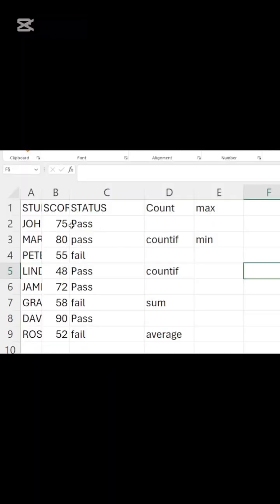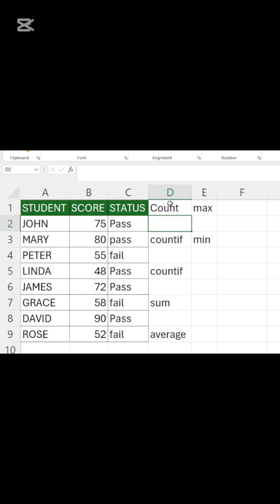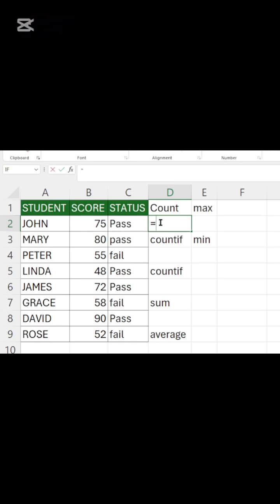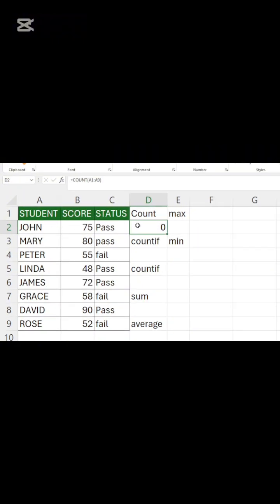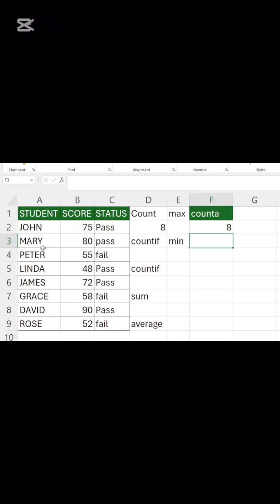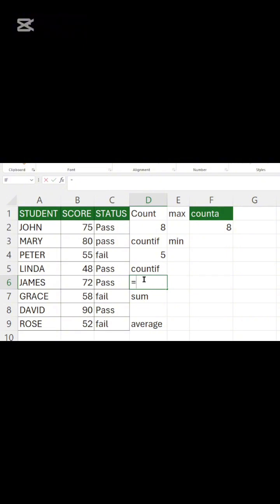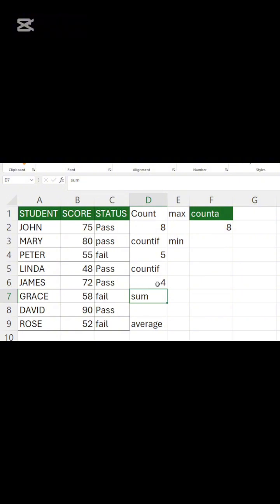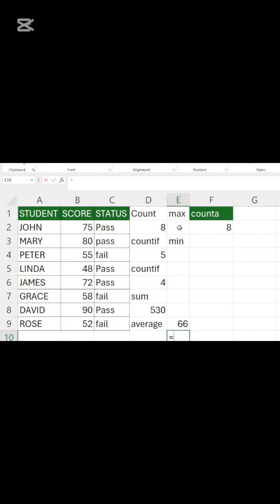Excel for beginners, Count Countif countA Sum Average